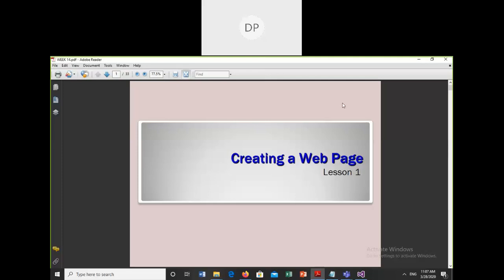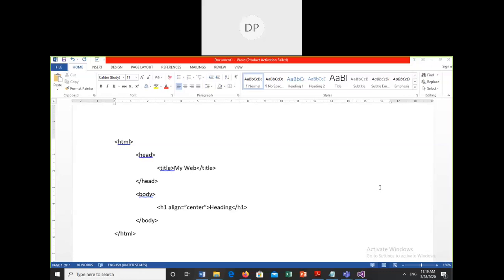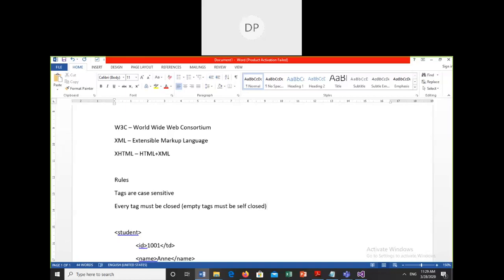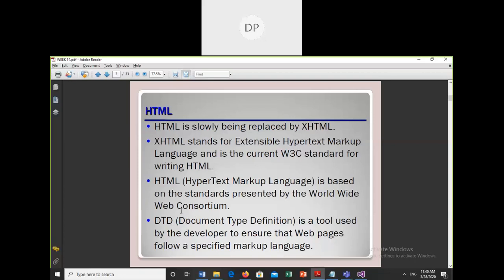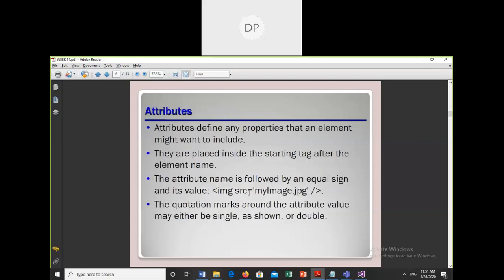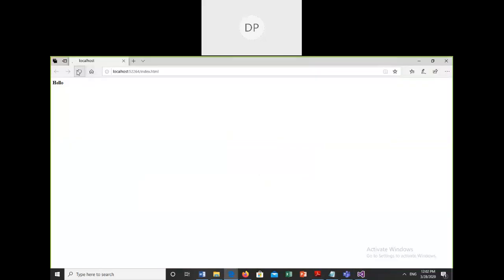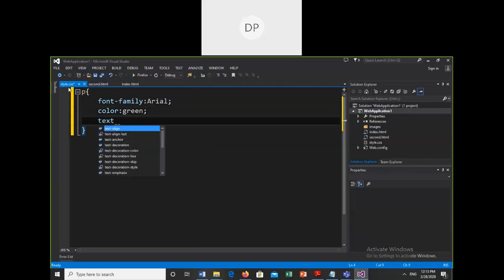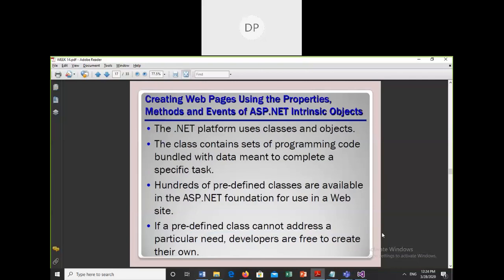BEng AD Lesson 14 - Part 1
London Metropolitan University - Bachelor of Engineering in Software Enginering top up degree.